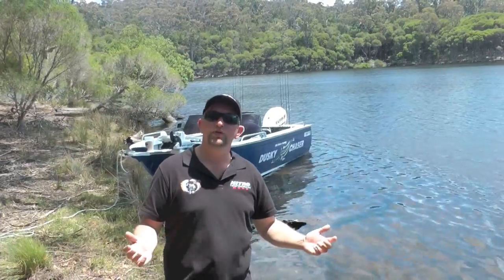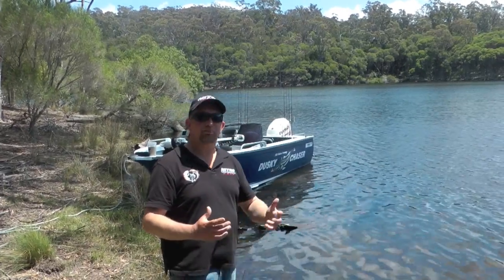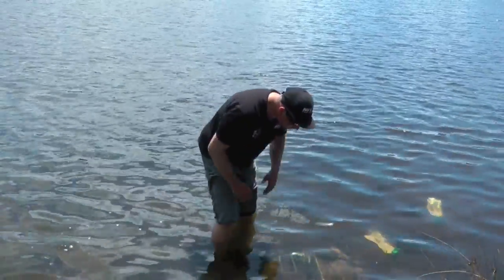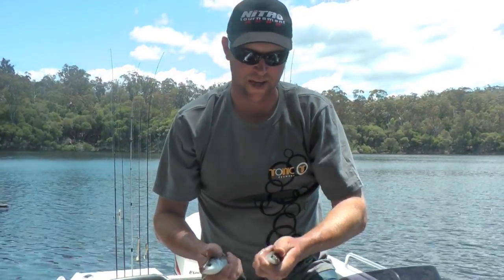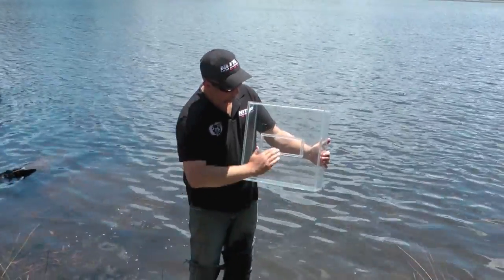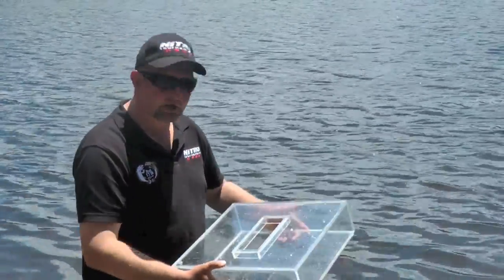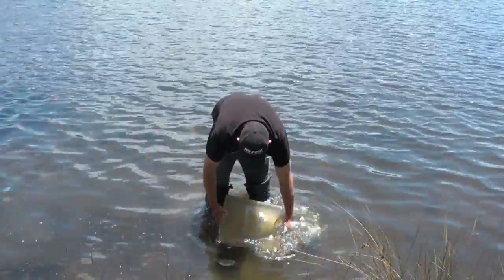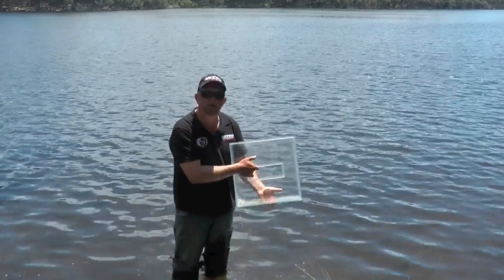How To Catch Live Poddy Mullet [ Live Bait ] - REEL IT IN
In this video this trap is illegal since this video the product we sell is legal for a bait trap.Buy